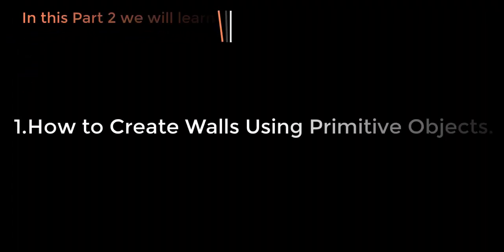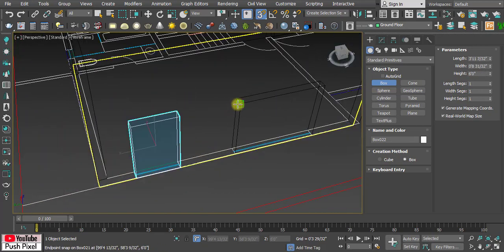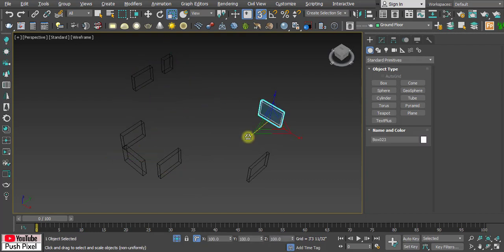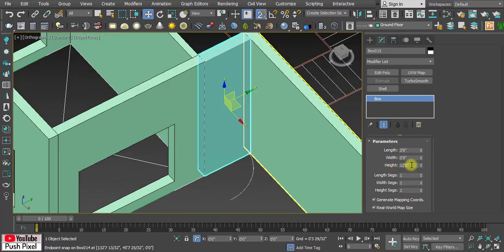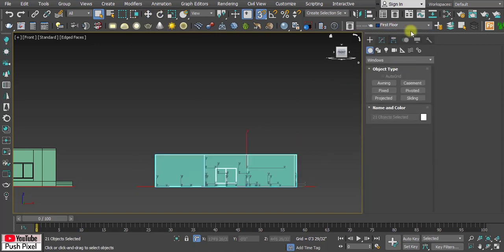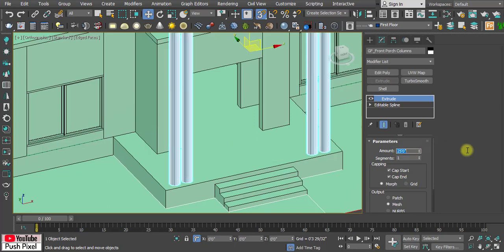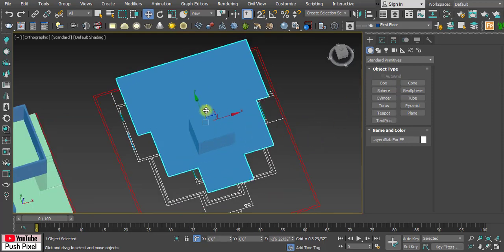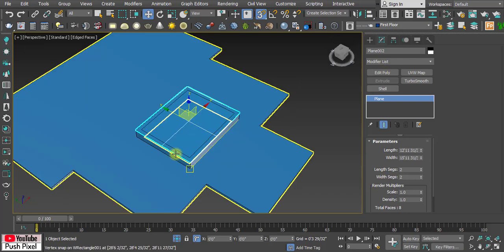How to 3D Model Classic Villa | Part 02 | First Floor | Quick Modelling - [3DS MAX] and [CORONA]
Hey Everyone!

Welcome back to the quick modeling and rendering series.
This is part two of the series. If you have not watched part 1.
The link is given in the description below, or you can click on, I button at the top of the video.

In This part, we will learn.
1. How to create walls using primitive objects.
2. How to use primitive objects to create doors and window openings.
3. How to use the Boolean command.
4. Glance At Parameters of Doors & Windows.

In this, the part we will be modeling the first floor of Villa.